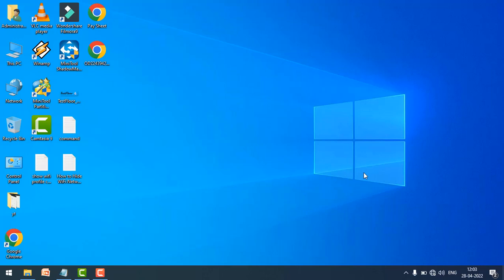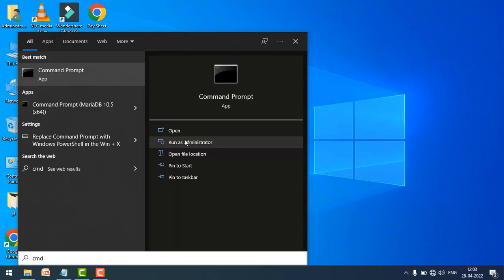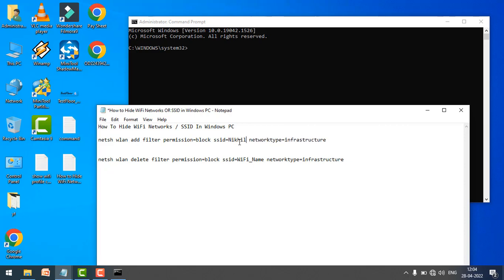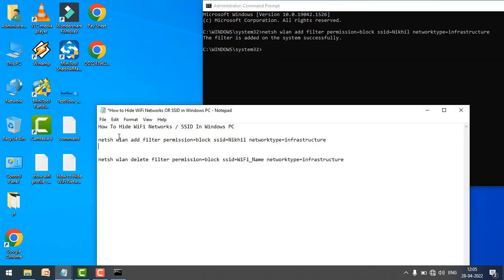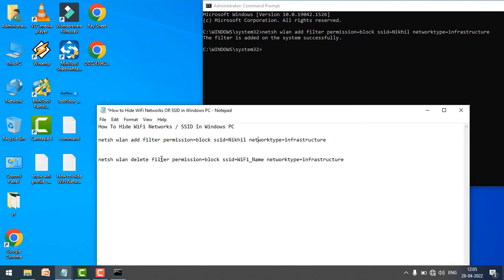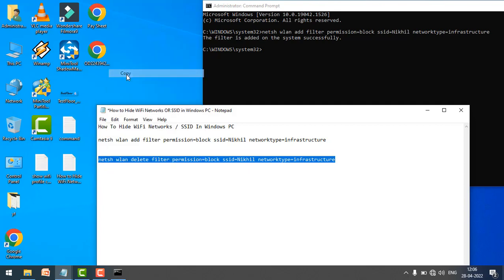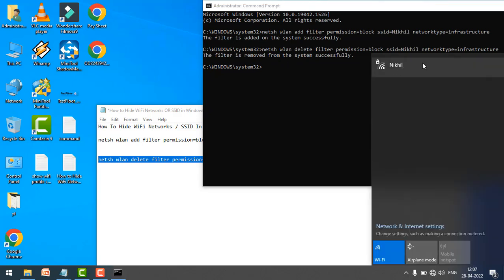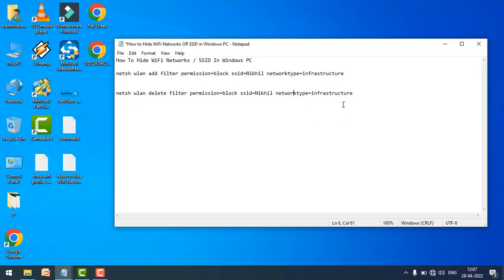How to Hide WiFi/SSID Networks in Windows PC?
Hide Wi-Fi SSIDs in Windows 10
netsh wlan add filter permission=block ssid=Name networktype=infrastructure. ...
netsh wlan add filter permission=block ssid=Office networktype=infrastructure.
From now onwards, you will not see the Wi-Fi network's name (SSID) that you have removed using the above command.

Command used in video :

netsh wlan add filter permission=block ssid=WiFi_Name networktype=infrastructure

netsh wlan delete filter permission=block ssid=WiFi_Name networktype=infrastructure